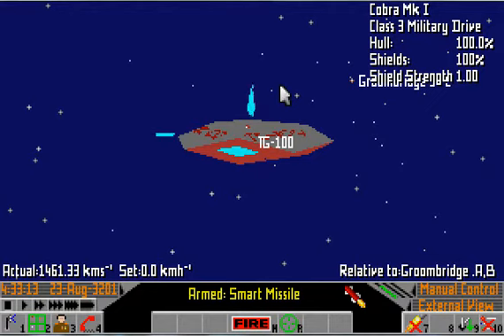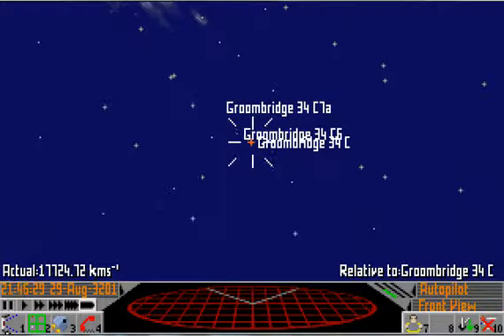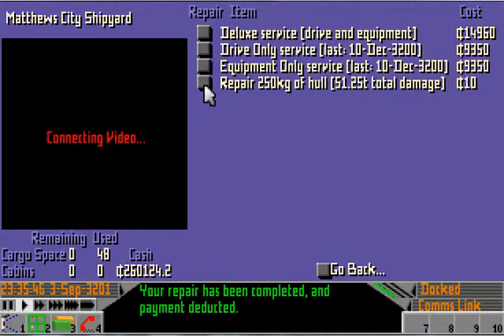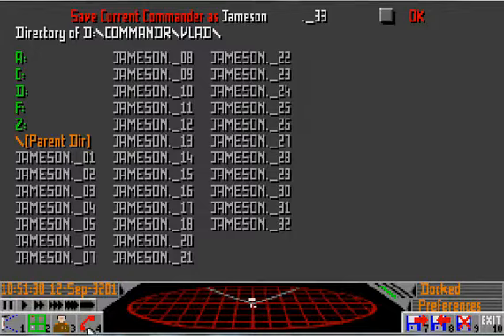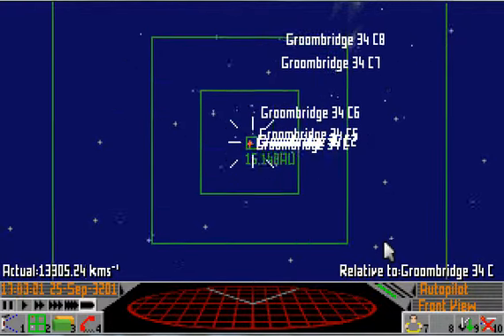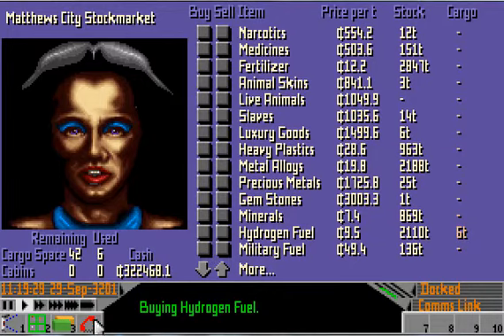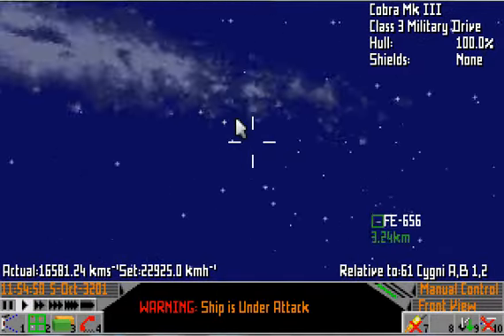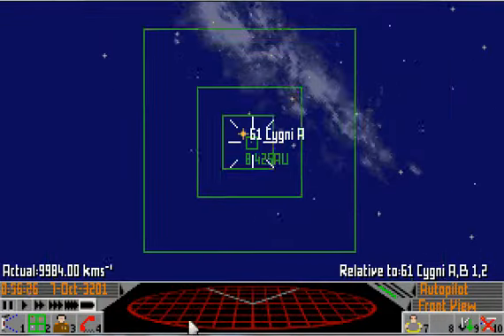Vlad Plays Frontier Elite 2 - Part 18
We demonstrate why you should always ask for money in advance, and that even a broken clock can hit the blind side of a barn once in a while :) Also a trip to a lovely little tourist spot.